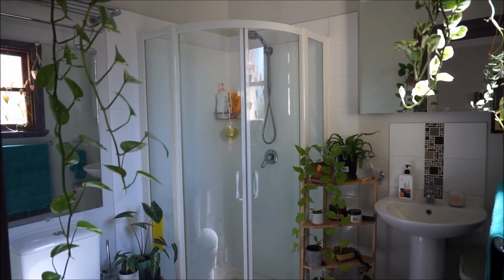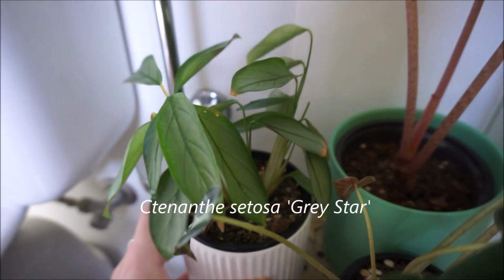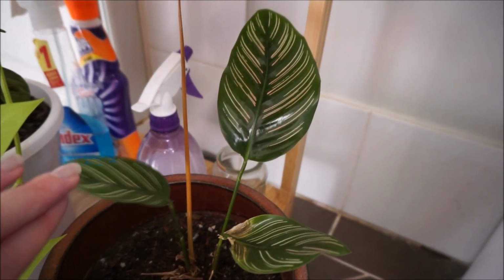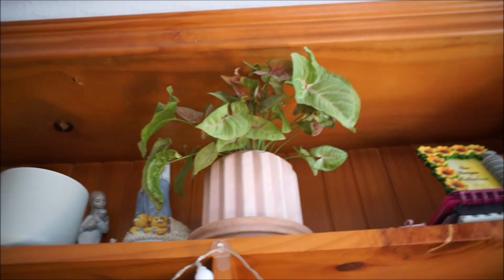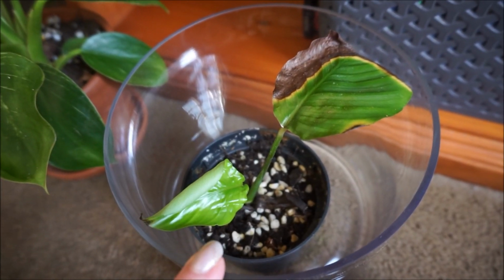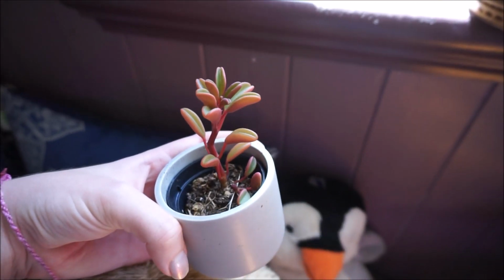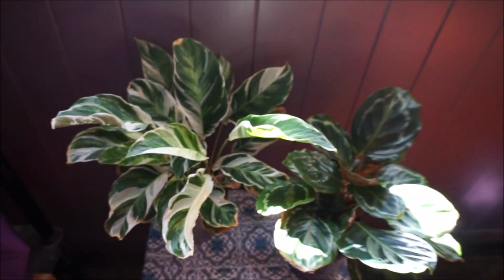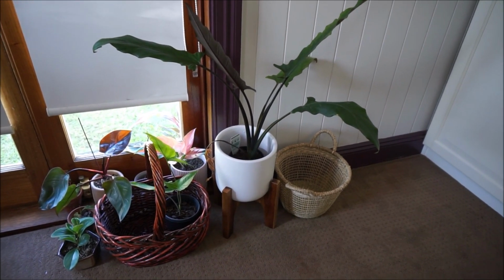Houseplant Tour | May 2020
Hoyas, Calatheas, Philodendrons and Succulents - I have them all in my bedroom. Please enjoy this tour of my houseplants.

If you're having a tough time at the moment, here are some (Australian) services which might be useful: